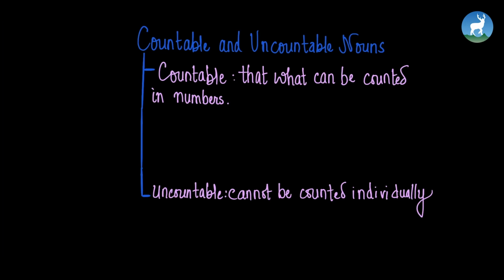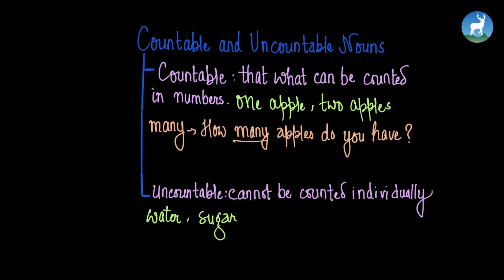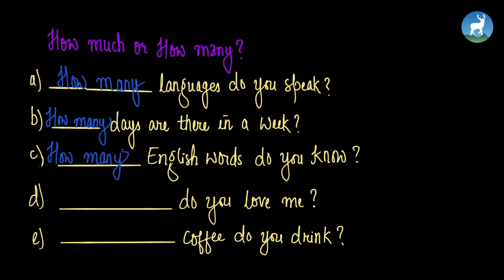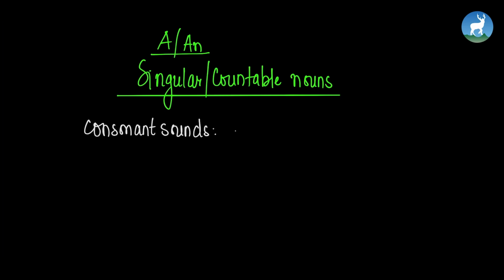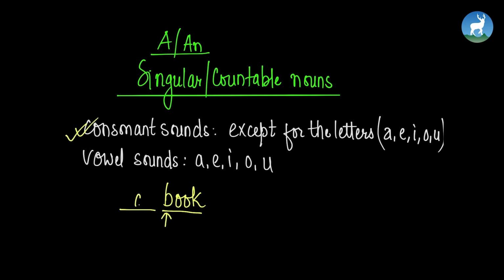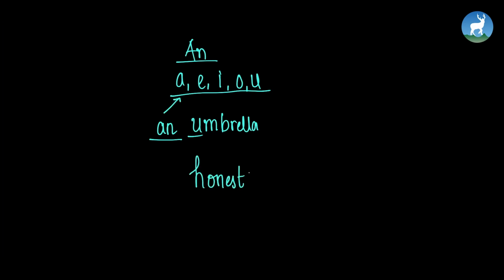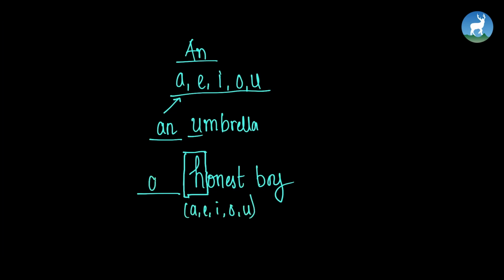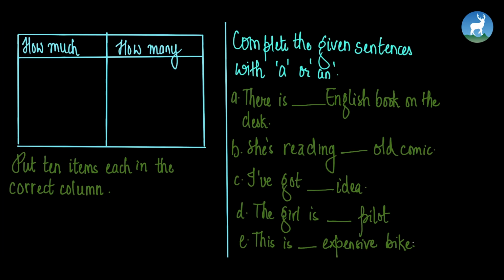Ankita Pokharel - Talking About Quantity - Countable & Uncountable; Much and Many; A/An - Grade 4